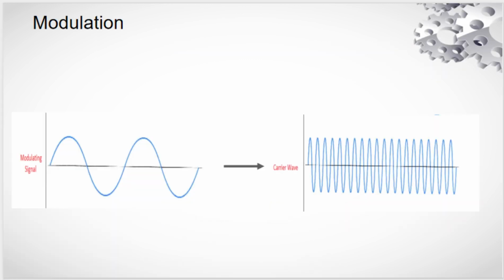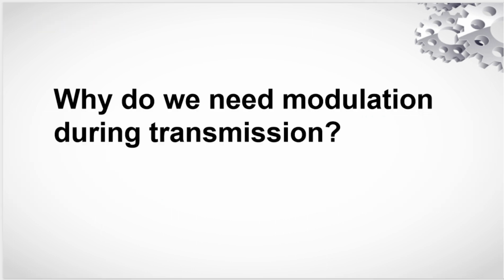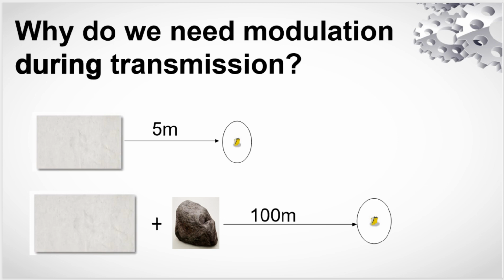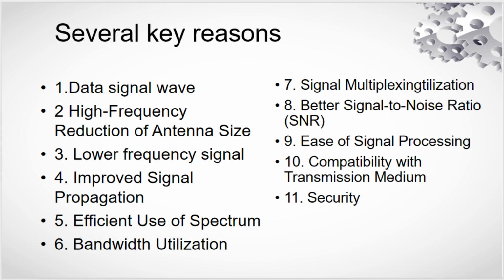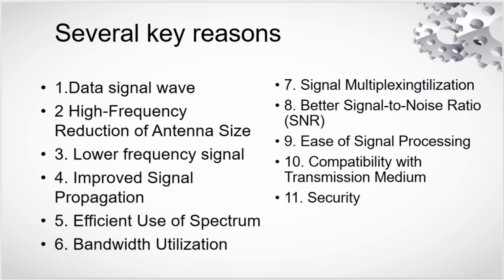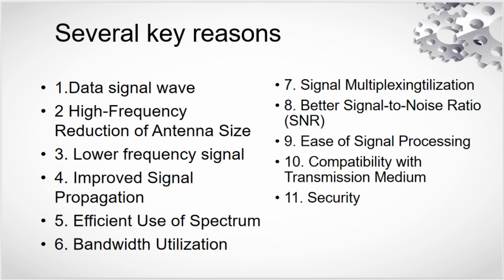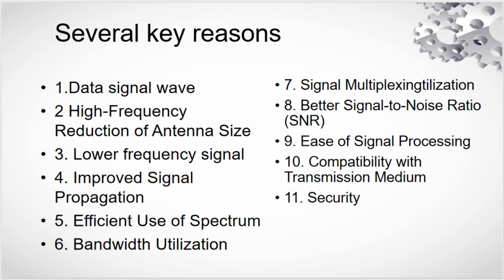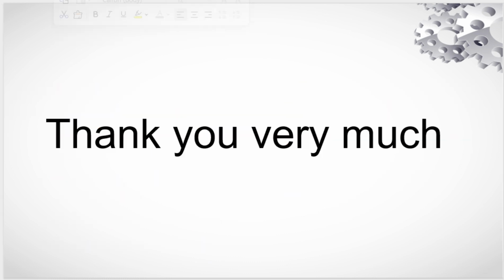Why do we need modulation during transmission?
This slide we are talking about modulation during transmission and why we need modulation